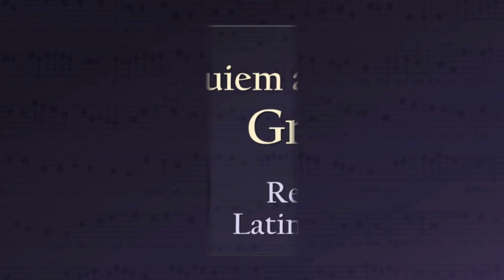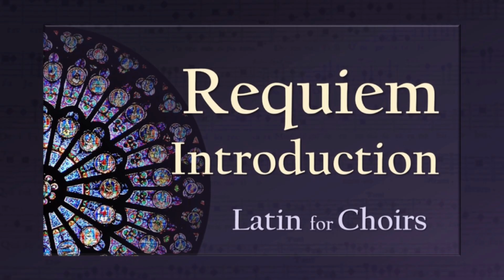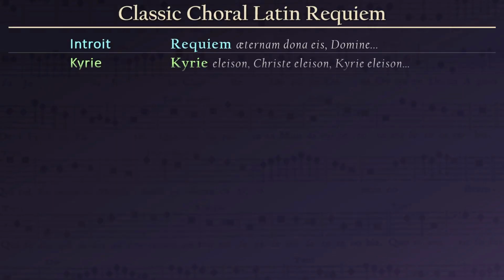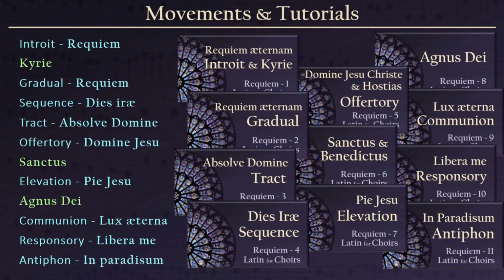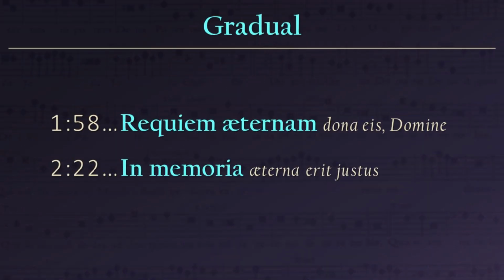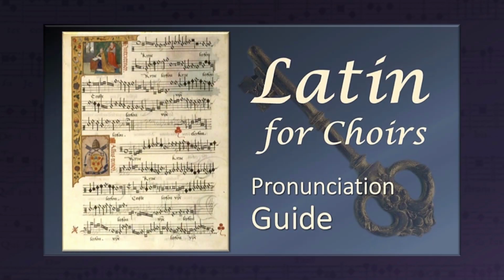Pronunciation - Latin - Requiem - Part 2 - Gradual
Latin pronunciation guide for the Classic Choral Latin Requiem: 2) Gradual - Requiem aeternam

CHAPTERS
00:00 Introduction
01:14 Reading intro
01:58 Requiem aeternam
02:22 In memoria